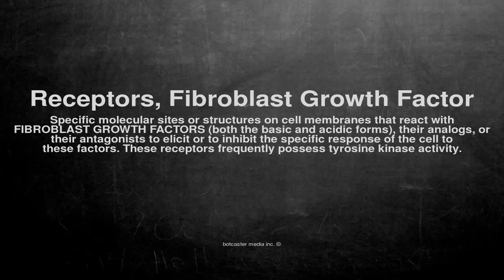Medical vocabulary: What does Receptors, Fibroblast Growth Factor mean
What does Receptors, Fibroblast Growth Factor mean in English?